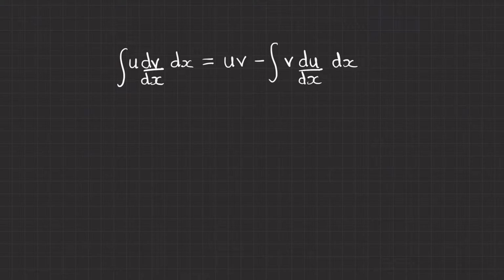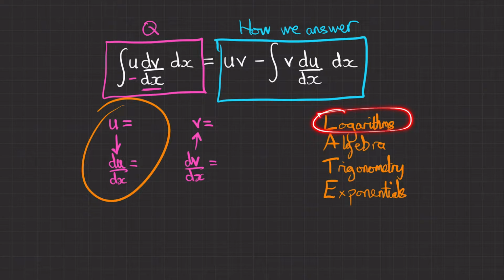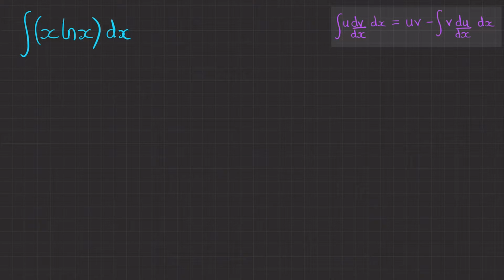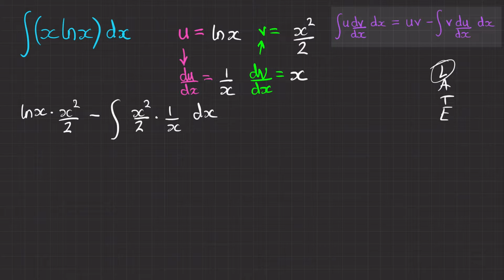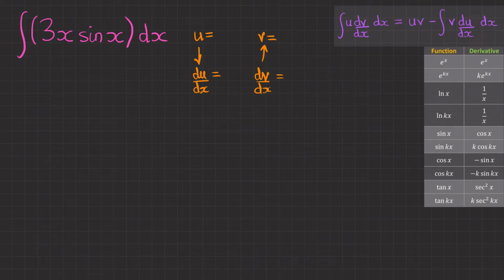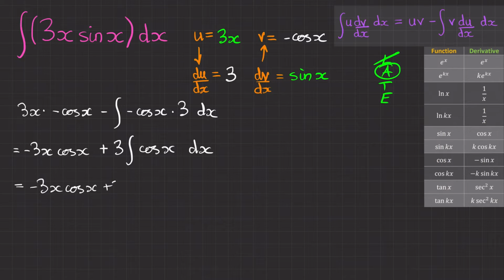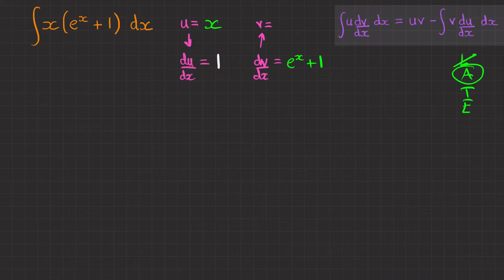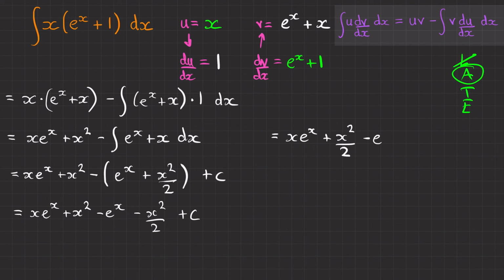Integration by Parts - The Core Skill (EPISODE 1)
Here's the core skill from scratch, explaining how to use the formula, how to answer questions and using LATE (LIATE / ILATE).

This video has been re-uploaded twice:
1st re-upload: Due to a minor error in the first video that is now corrected,
2nd re-upload: Due to 1st re-upload had a minor editing issue was has been sorted.

Contents:
0:00 - Intro and the Formula
0:16 - Understanding the Formula
1:08 - Which to Differentiate - LATE
1:47 - LATE Examples
2:45 - Demo Question 1
4:57 - Demo Question 2
6:55 - Demo Question 3
9:02 - YOUR TURN Questions and Answers
9:17 - Outro